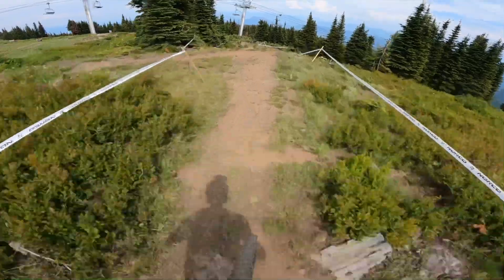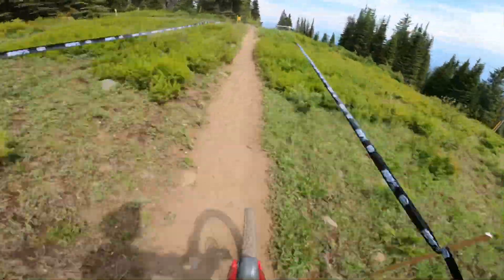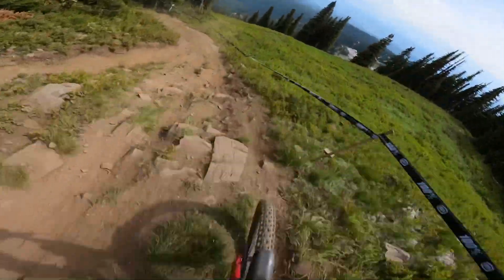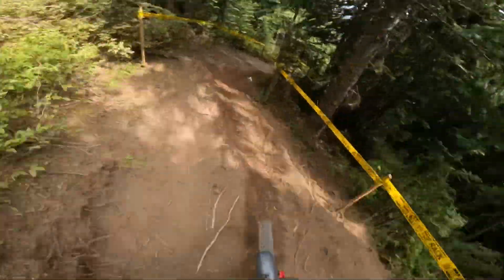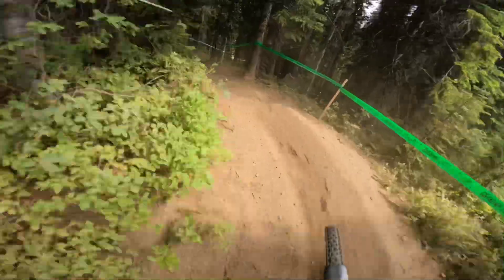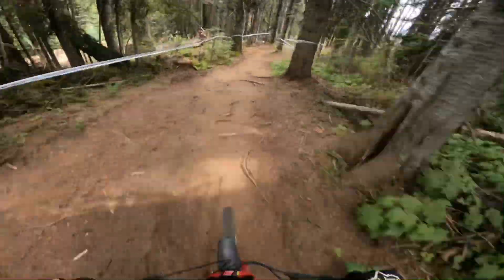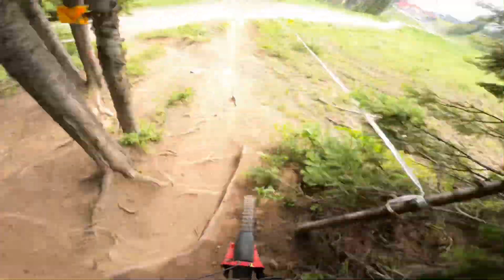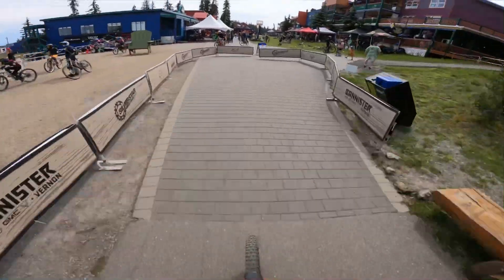2023 Silverstar BC Cup Preview!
Super stoked on the track this year. Thanks for all the work Silverstar!

Thanks for the support:
Silverstar Mountain Resort
Olympia Cycle and Ski
Skyride
Sun Country Cycle
Fresh Air Kelowna
Crankbrothers
Box Components
NV Bike Co